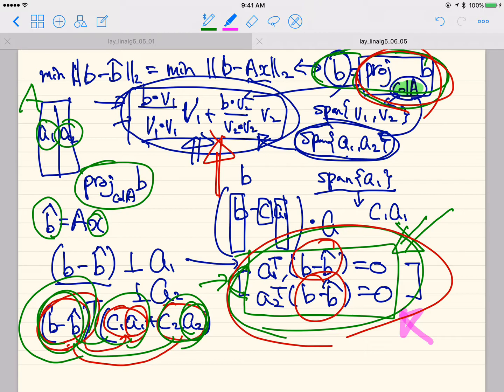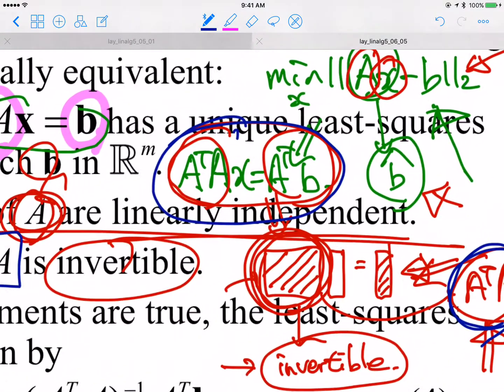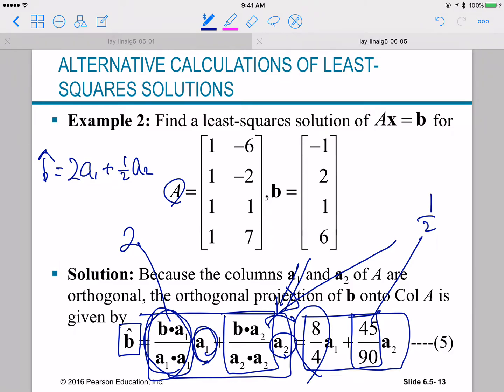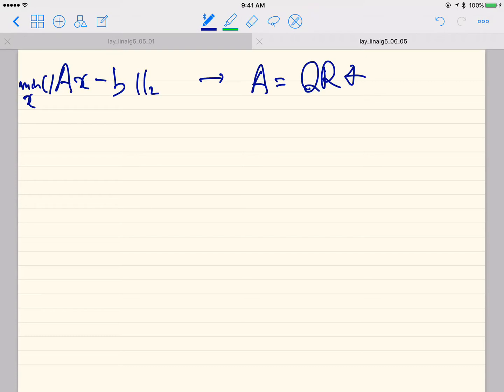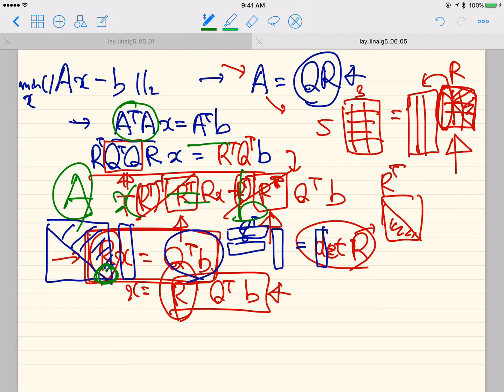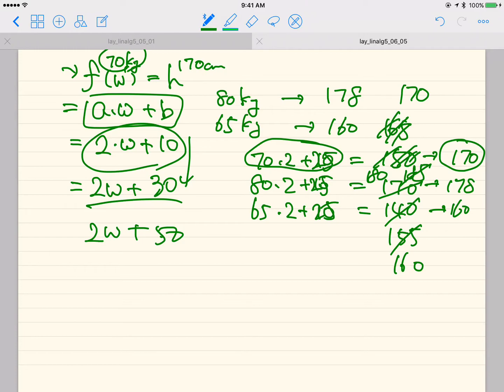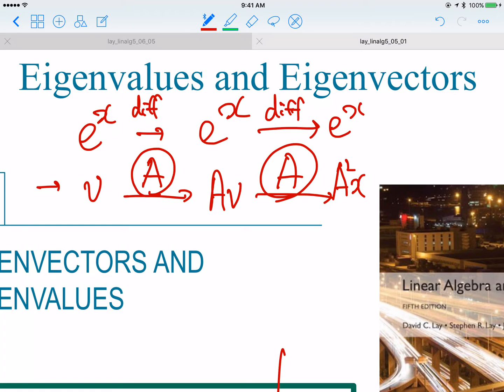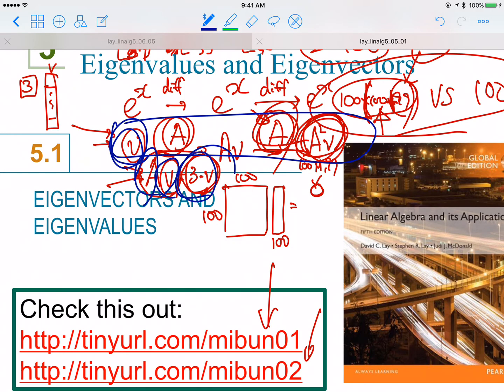Linear Algebra Lecture 22 (170523)